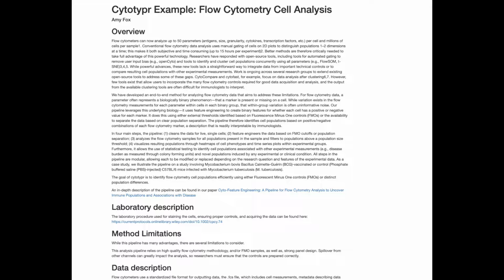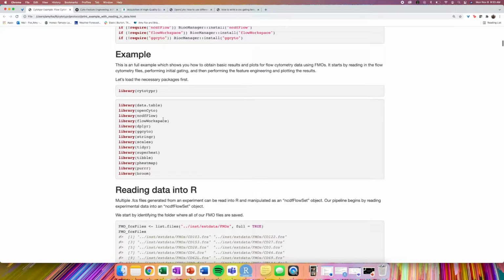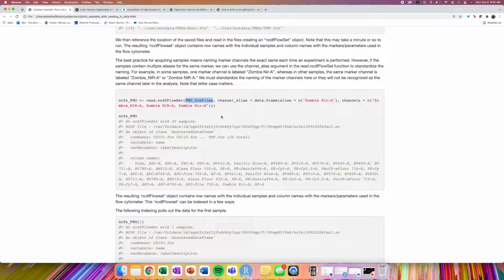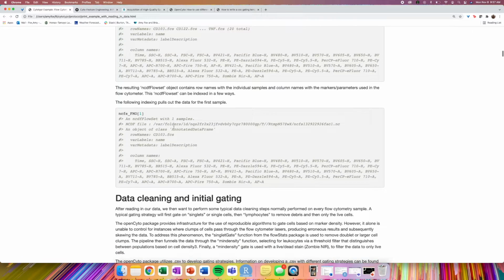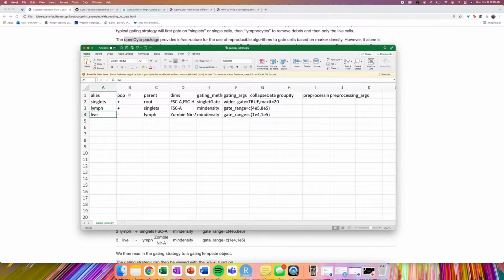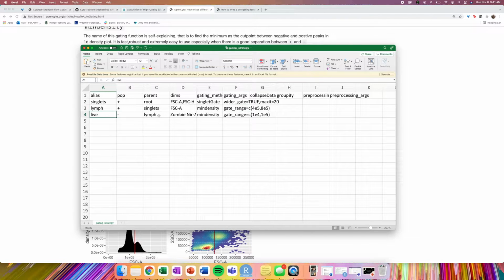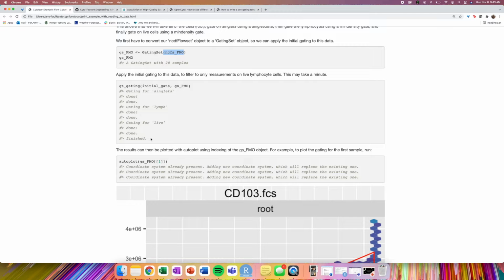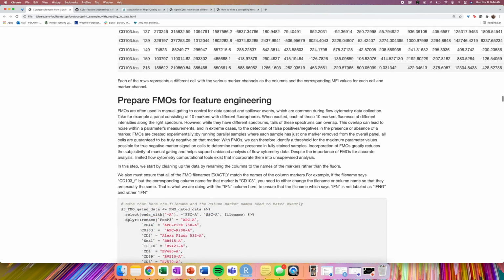cytotypr - Reading in and Gating Data (video 2)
and follow along with the Rmarkdown in protocol/print_example_with_reading_in_data.Rmd